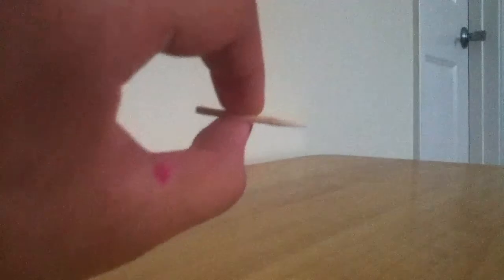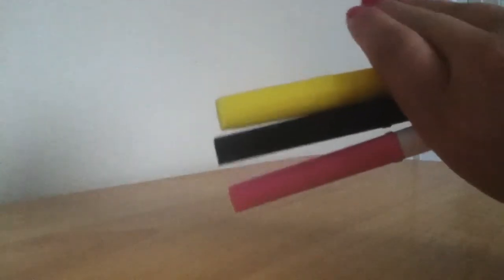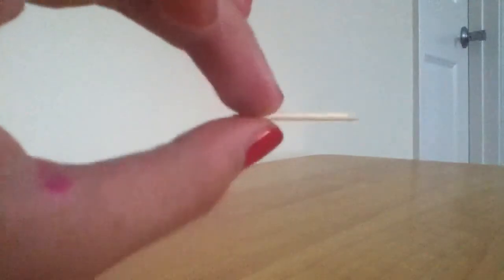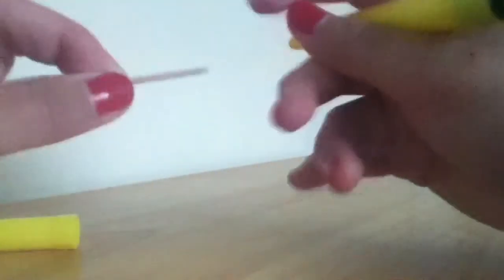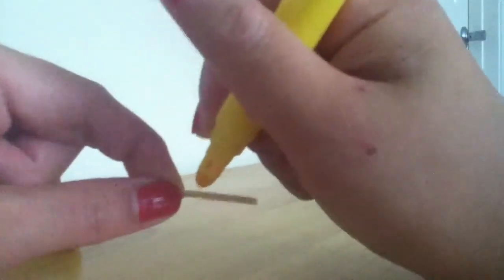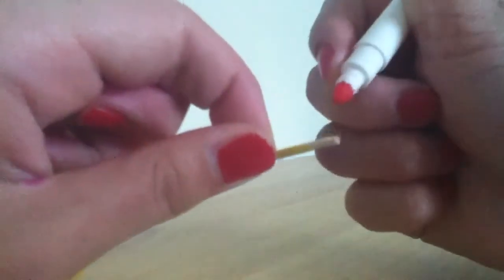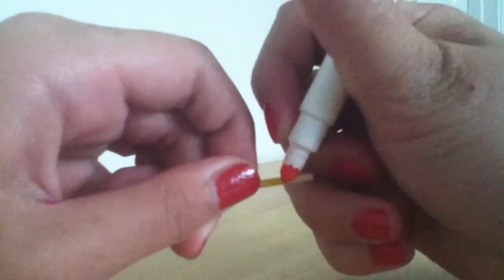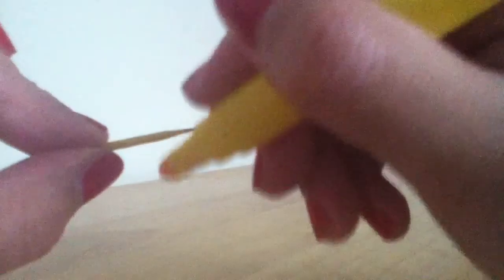How to make a LPS pencil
Hopes this helps you 😉